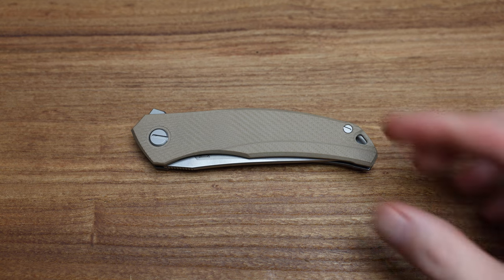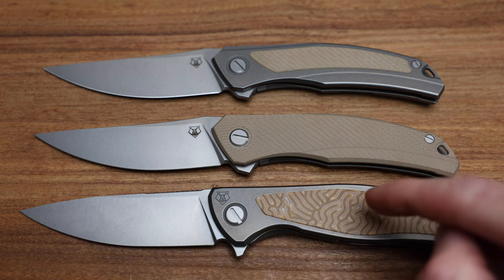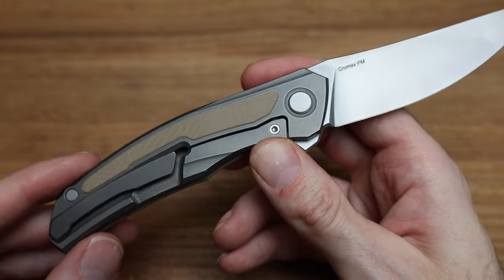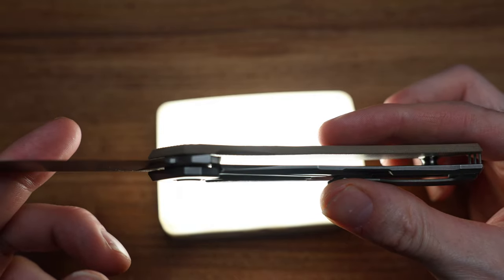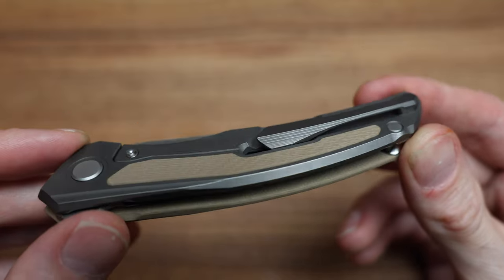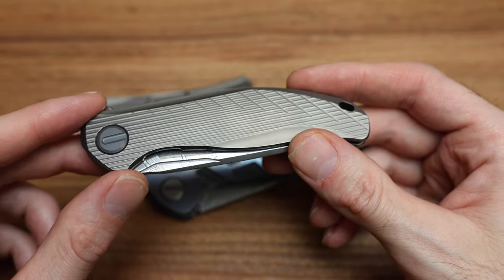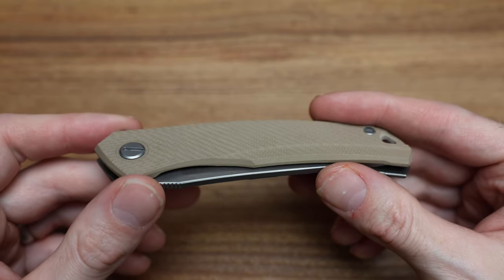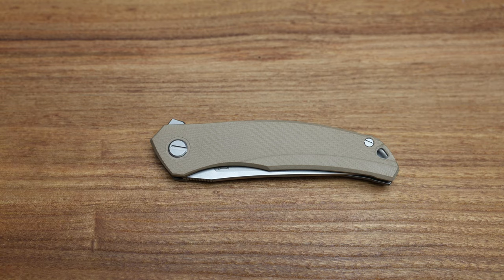Shirogorov Ursus Quantum Beige - Initial Impressions and Overview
Taking a look at the Shirogorov Ursus Quantium in Beige. I give you my initial impressions and overview of the knife while comparing it with other popular models in the range.